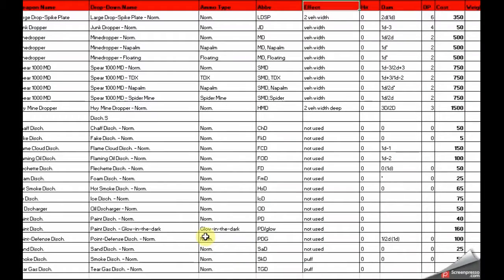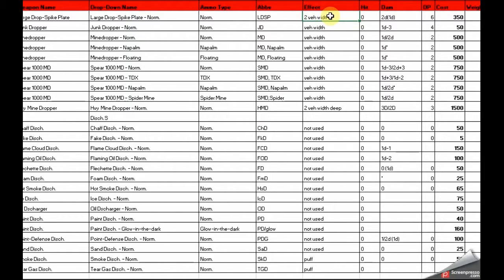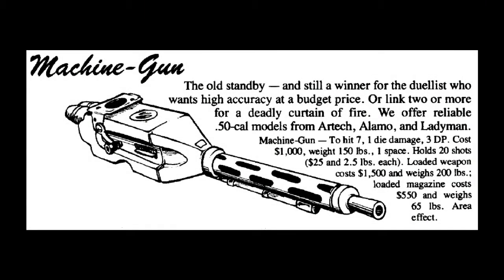TimeDriver Vehicle Design Spreadsheet Pt3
Also describes modifications to size of effects areas of various weapons and how they get applied on the game table.